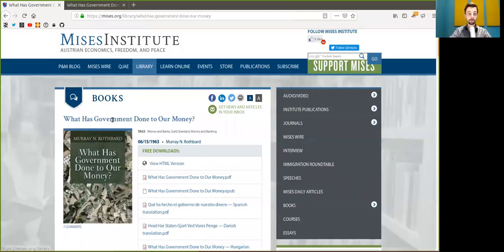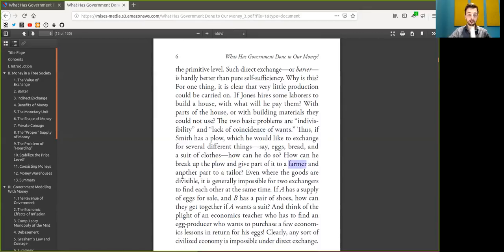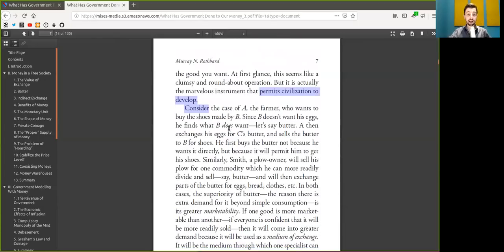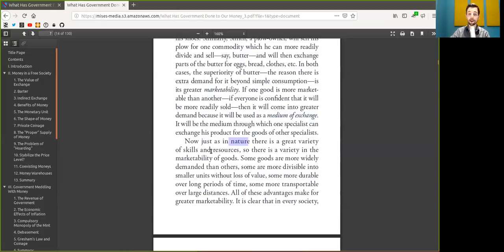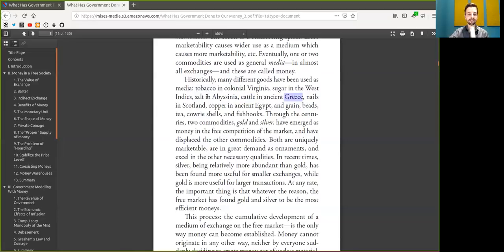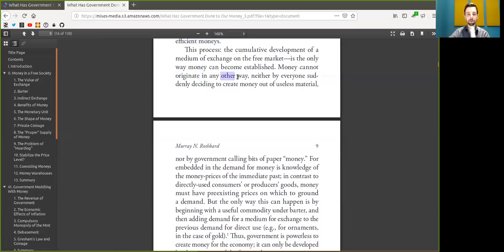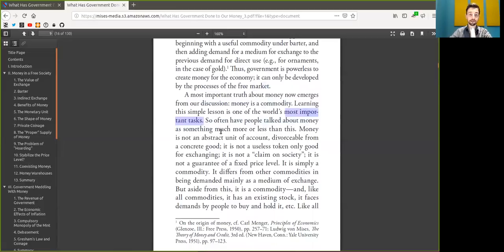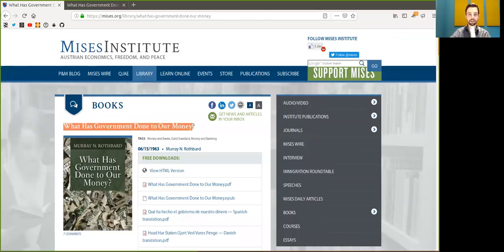Barter and Indirect Exchange ~ Bitcoin to the Max